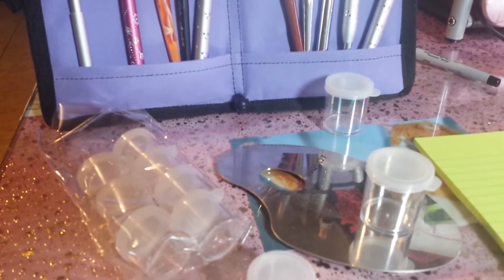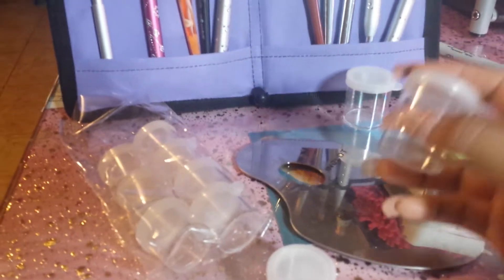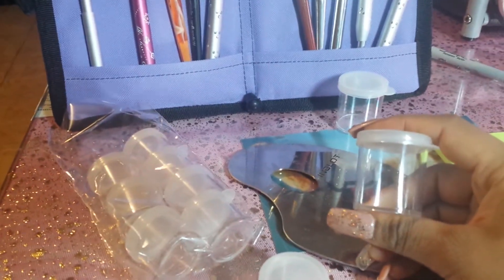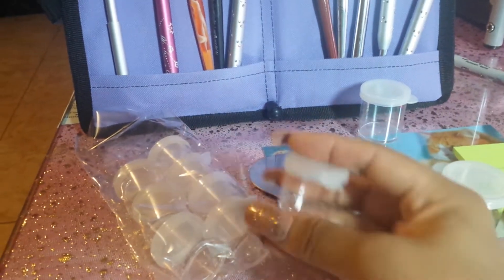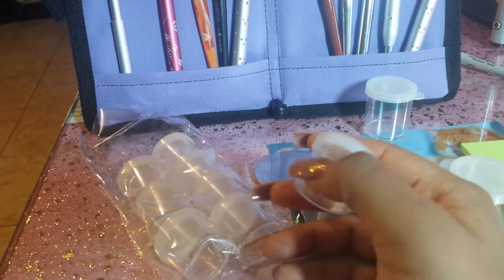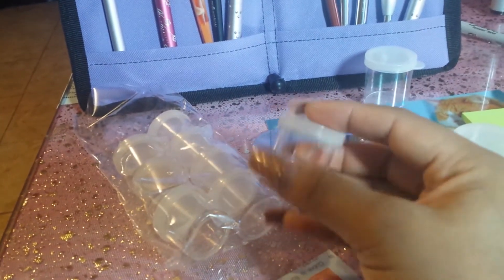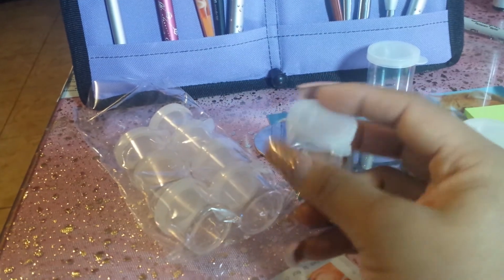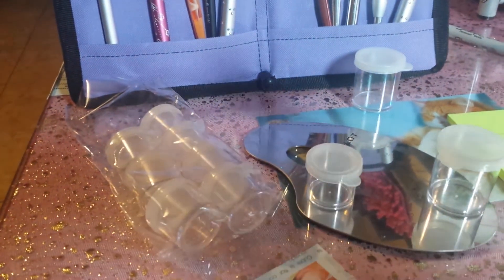Containers at dollar tree!!